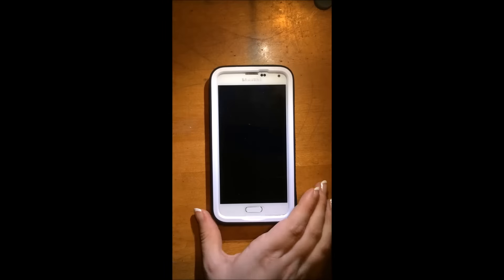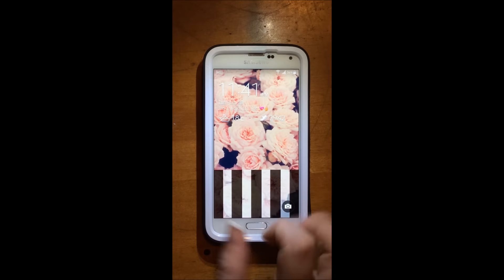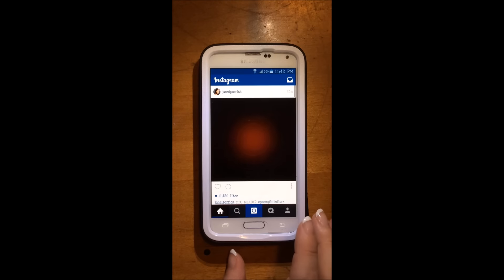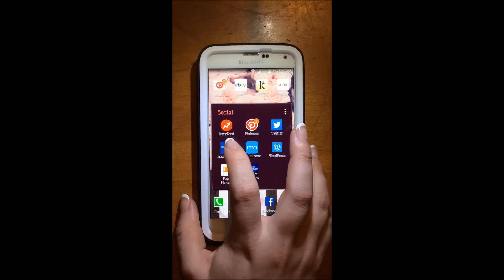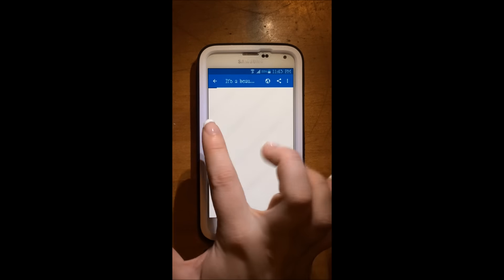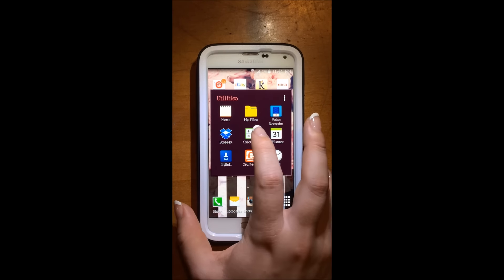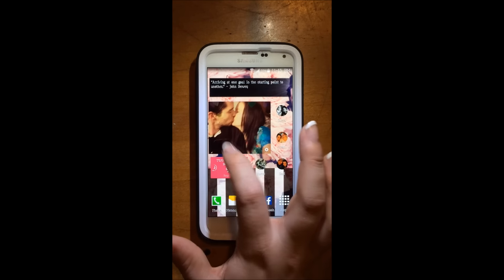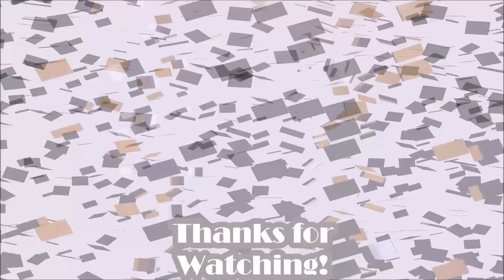What's On My Phone (Samsung Galaxy S5)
This is what is on my phone! :)